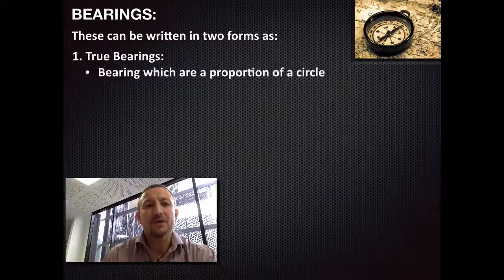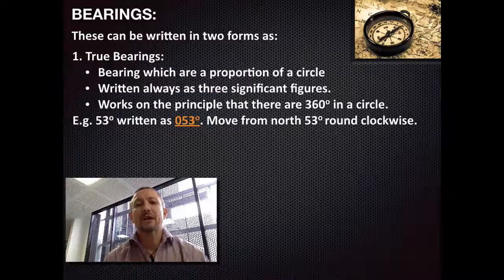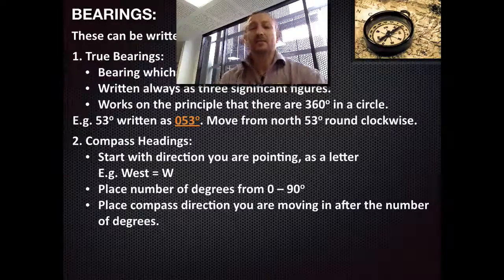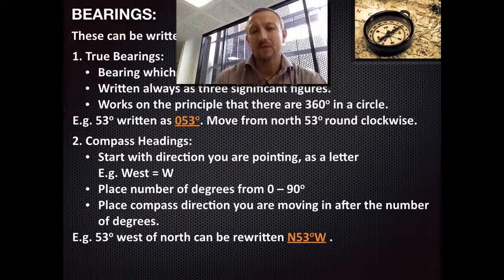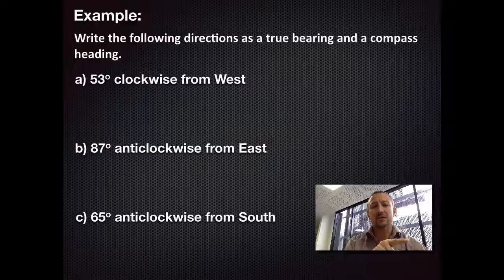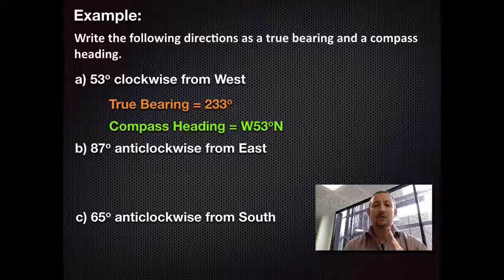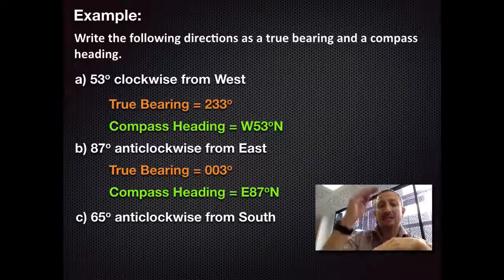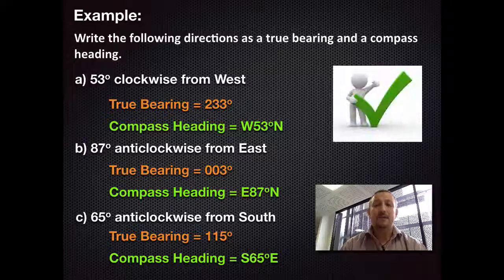Bearings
Educational video: Bearings explained; High School Physics